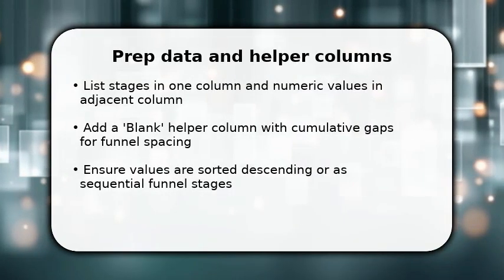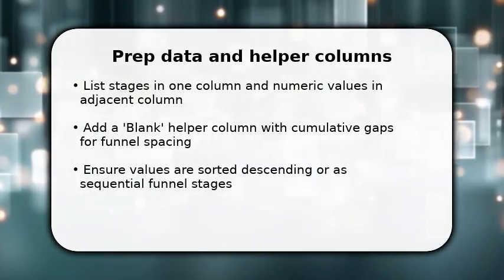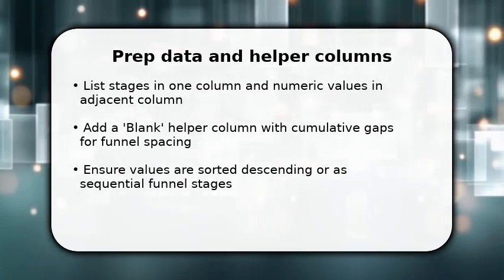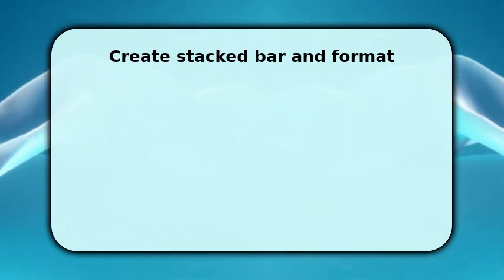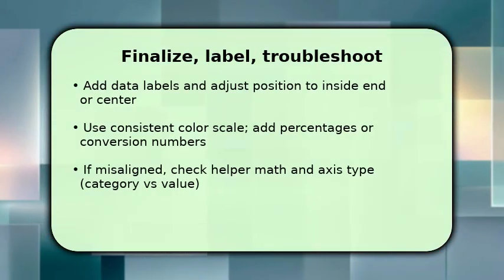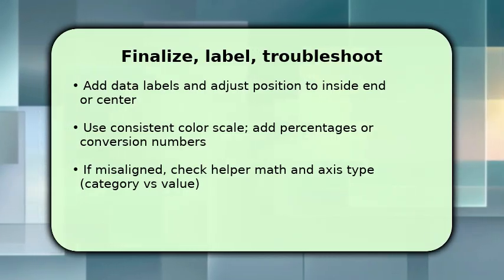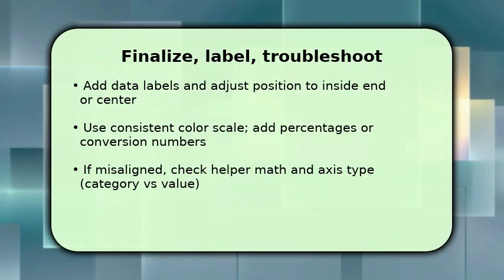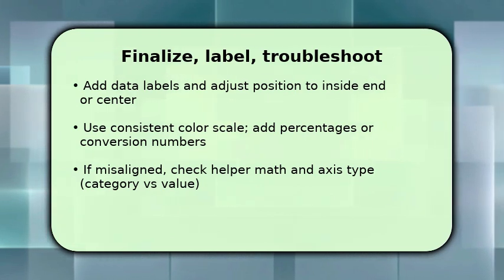How to Use Funnel Chart in Excel (only Way)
Master the use of funnel charts in Excel to analyze your data effectively. This video guide walks you through each step, ensuring a comprehensive understanding from start to finish.

funnel chart, Excel tutorial, data analysis, step-by-step instructions, conversion rates

.NET